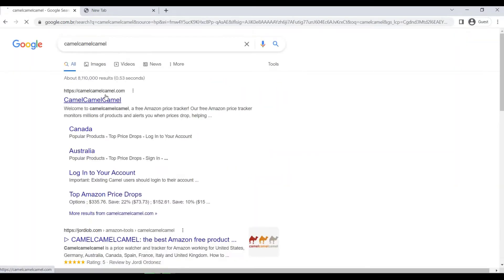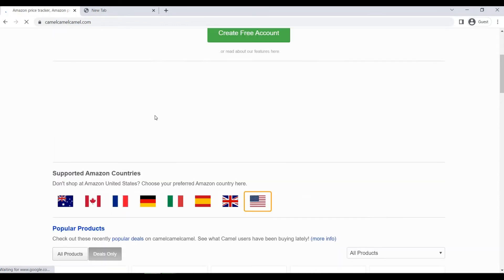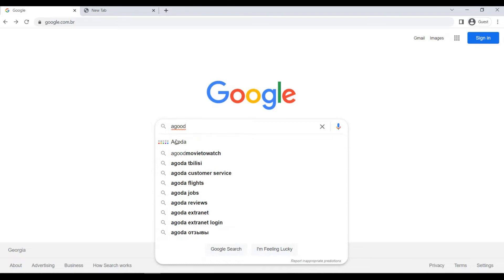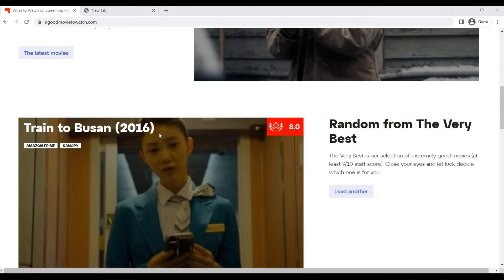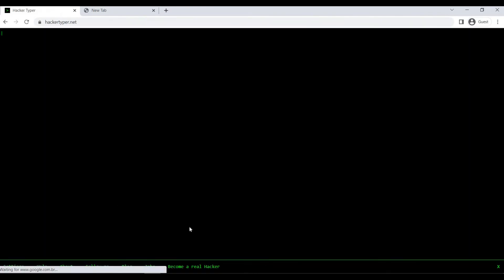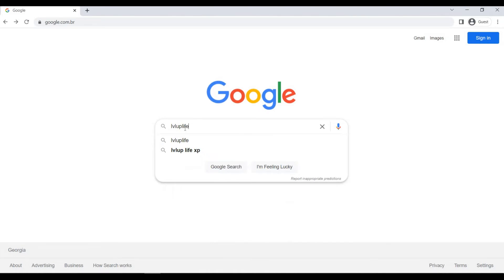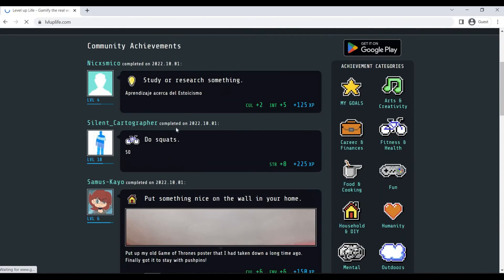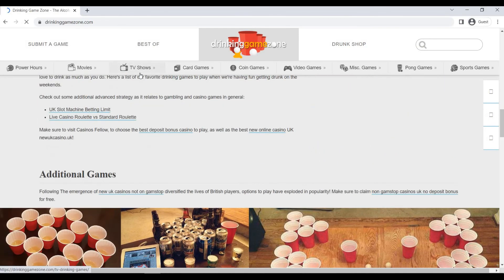idiculously cool websites you never knew existed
So here are some websites that you might not have heard of but are funny, useful, clever and infuriating.

A Soft Murmur
Camel Camel Camel
A Good Movie To Watch
Hacker Typer
Level Up Life
 Drinking Game Zone